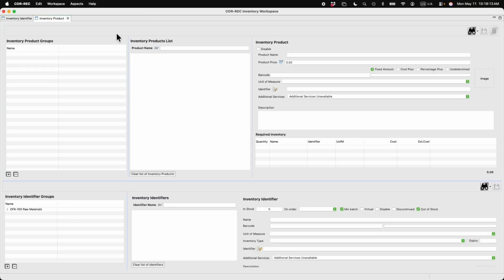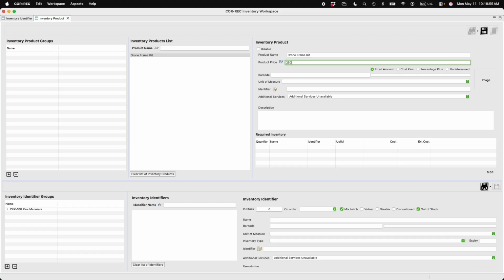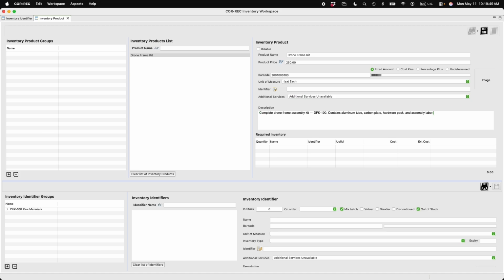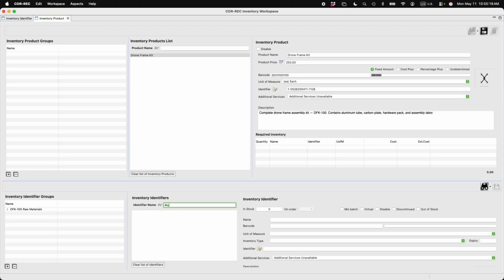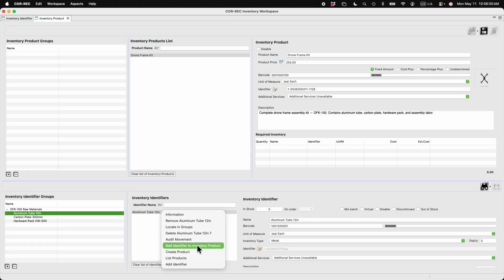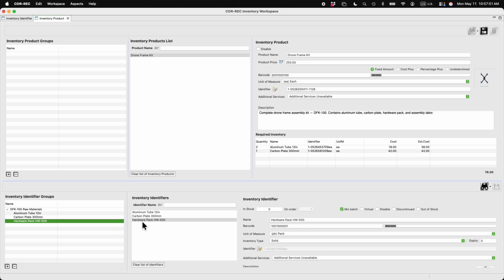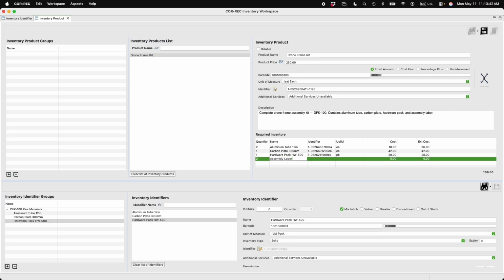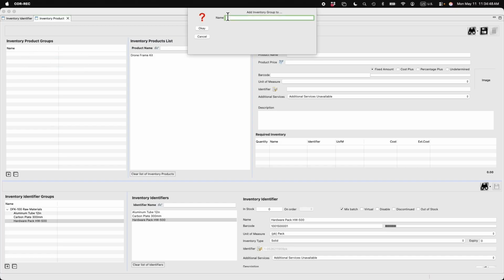Part 3: Create Inventory Products and Product Groups | COR•REC Inventory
This video is part of a six-part COR•REC Inventory tutorial series. For the best experience, watch the videos in order.

In Part 3, we continue building the inventory workflow for AeroFab Manufacturing Co., our fictional commercial drone frame manufacturer.
Now that inventory identifiers and groups are in place, it's time to define the finished products your business produces and the materials required to build them.
In this tutorial, you'll learn how to:
• Create inventory products
• Add required inventory identifiers to a product
• Configure product pricing and units of measure
• Include ad hoc items such as labor or processing costs
• Organize products using Product Groups

Inventory Products allow you to define the relationship between raw materials, components, and finished goods before production begins.
While AeroFab uses components related to commercial drone frame manufacturing, the same concepts apply across many industries.
For example:
• Automotive suppliers may create products such as repair kits or component assemblies
• Fabricated metal shops may create bracket assemblies or finished fabrication kits
• Consumer product manufacturers may create packaged goods or product bundles
By the end of this video, you'll have a structured product catalog that connects your finished products to the materials required to build them.
Solved problem: your business now knows what it produces and what each product requires.

Next up: Creating and Managing Purchase Orders.